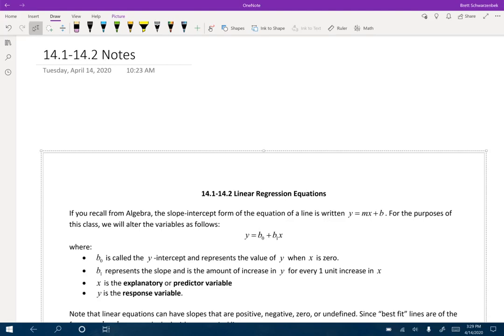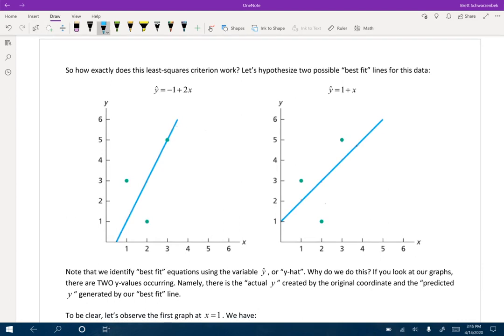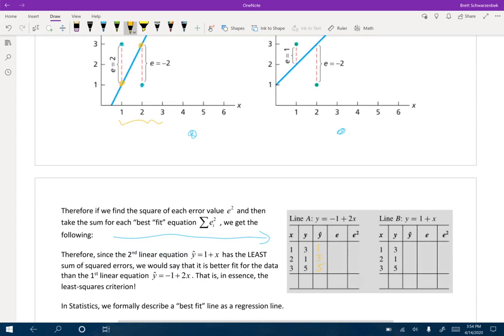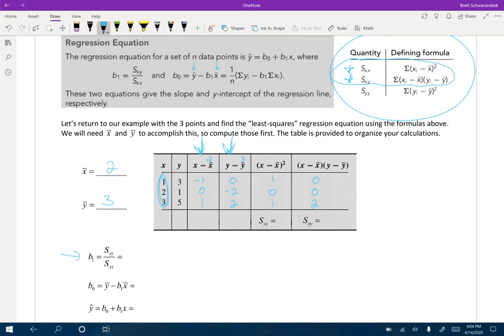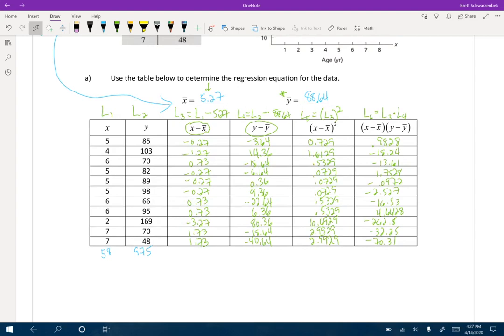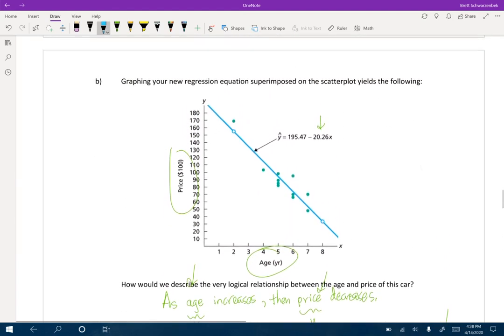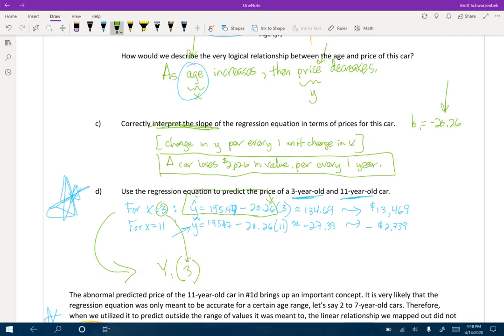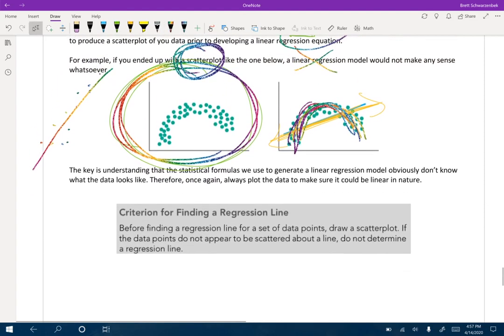Statistics Honors - 14.1-14.2 Regression Introduction